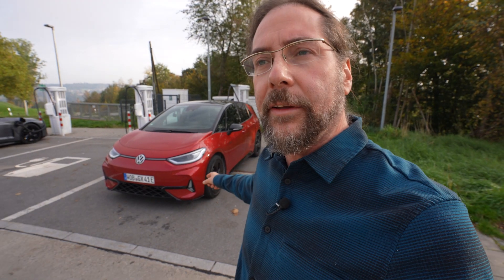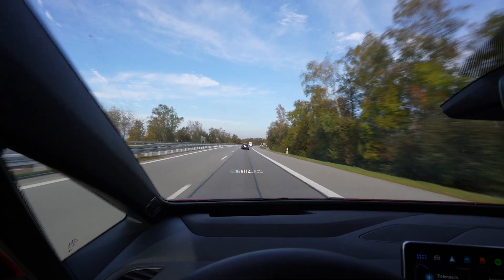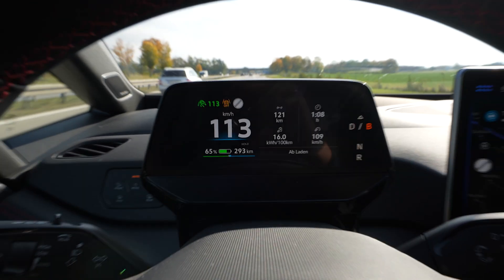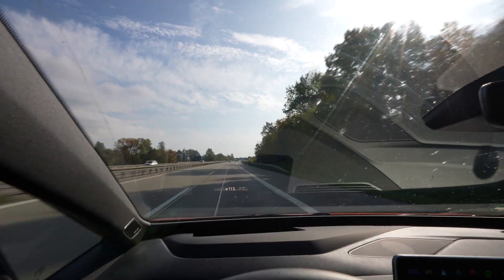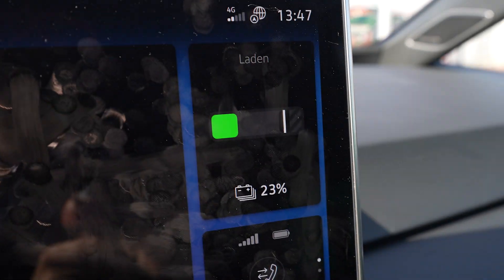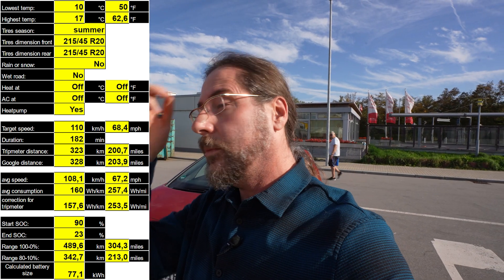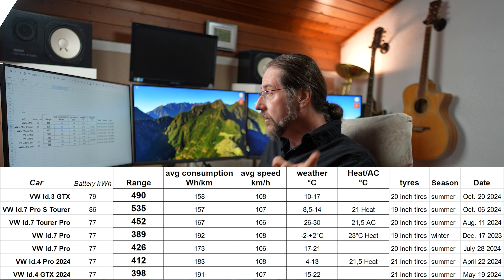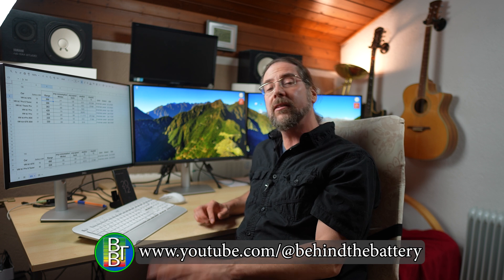VW Id.3 GTX 79kWh - 110 km/h (68mph) range test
Take care